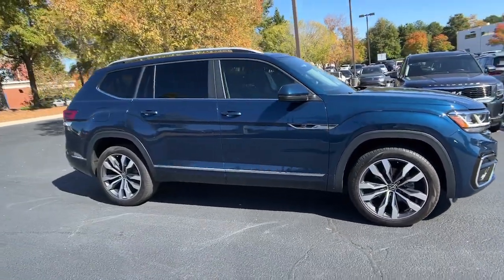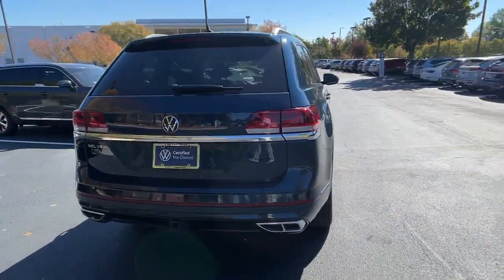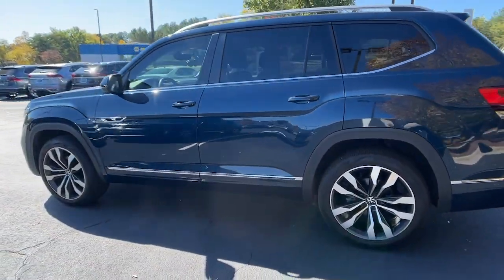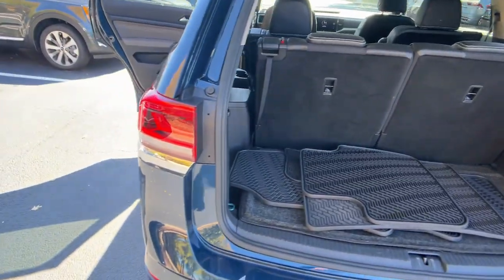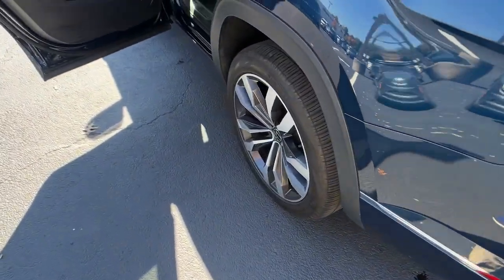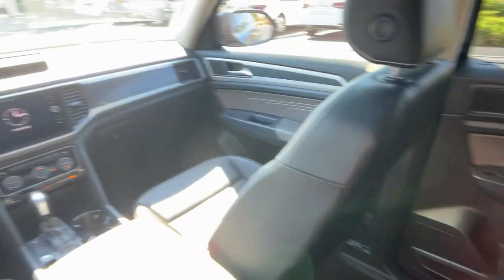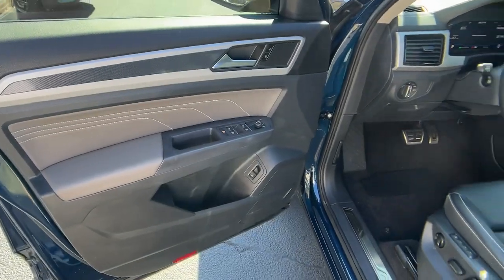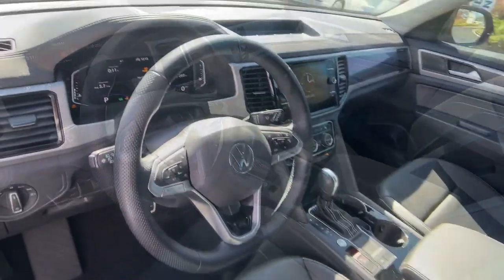2021 Volkswagen Atlas Alpharetta, Roswell, Johns Creek, Marietta, Sandy Springs, GA NACP220404A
Tourmaline Blue Metallic Used 2021 Volkswagen Atlas 3.6L V6 SEL R-Line available in Alpharetta, Georgia at Nalley VW of Alpharetta. Servicing the Roswell, Johns Creek, Marietta, Sandy Springs, GA area.
2021 Volkswagen Atlas 3.6L V6 SEL R-Line - Stock#: NACP220404A - VIN#: 1V2CR2CA2MC589350

Recent Arrival! Certified. Atlas 3.6L V6 SEL R-Line Tourmaline Blue Metallic 2nd-Row Dual Captain's Chairs.Priced below KBB Fair Purchase Price! CARFAX One-Owner. Odometer is 2868 miles below market average!Volkswagen Certified Pre-Owned Details:* 100+ Point Inspection* Roadside Assistance* Warranty Deductible: $50* For CPO Vehicles purchased on or after January 5, 2021: MY17 and older vehicles are eligible for a 2 year, 24,000 mile whichever occurs first, limited warranty. MY18 and MY19 vehicles are eligible for a 1 year, 12,000 mile whichever occurs first, limited warranty. MY2020+ vehicles are eligible for a 2 year, 24,000 mile whichever occurs first, limited warranty. 3 month SiriusXM Platinum Plan trial subscription.* Vehicle HistoryCheck out Clicklane at nalleyvw.com for 100% online car buying! Fast and simple with delivery straight to your home. Contact our internet department for more information.